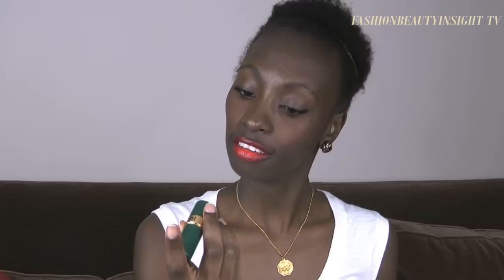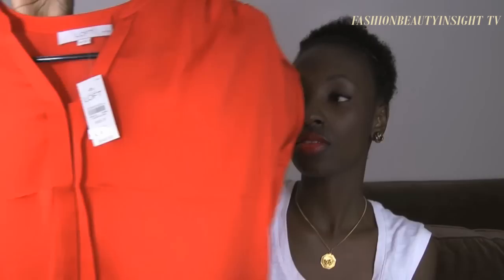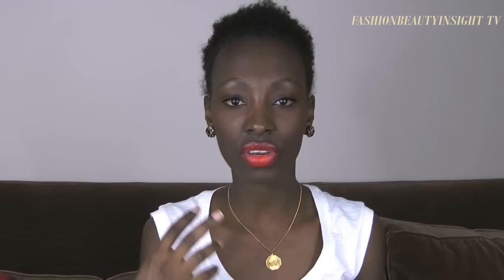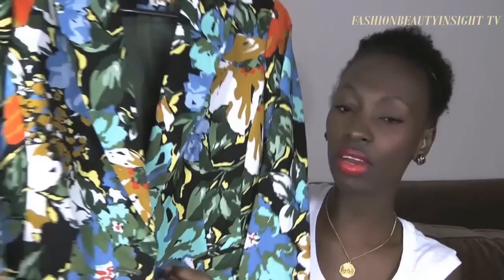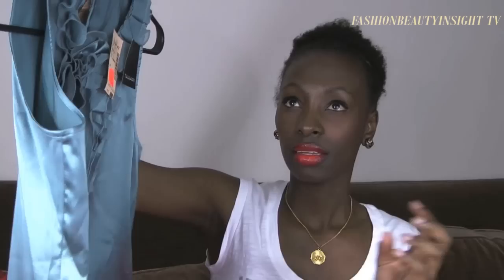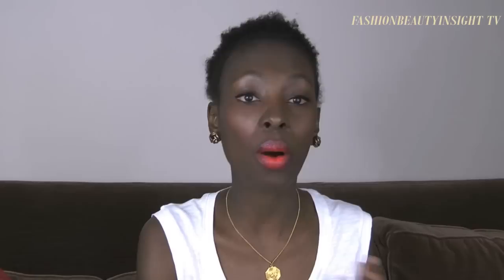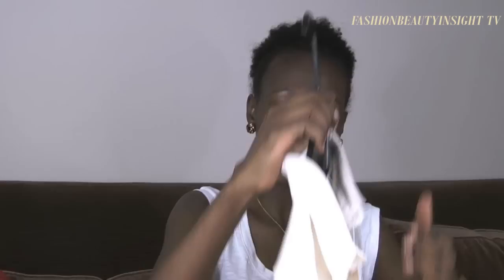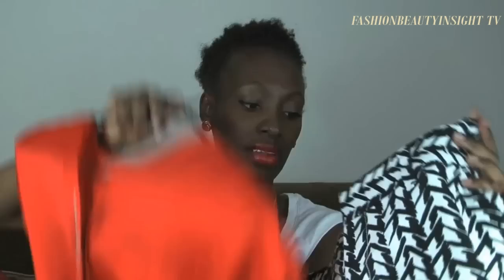Spring/Summer Wardrobe Additions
Some of my favorite trends this spring and summer.